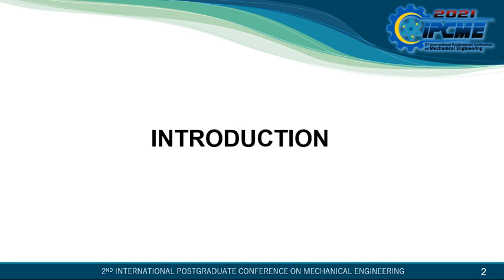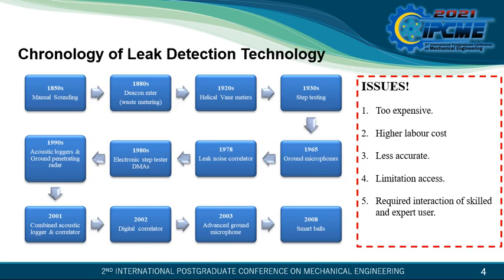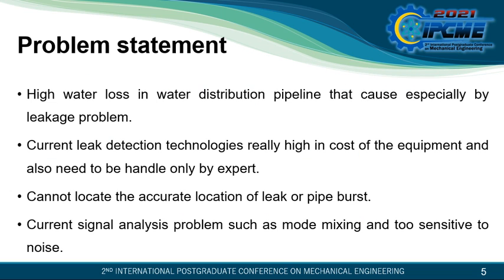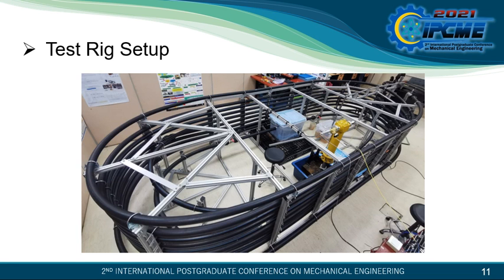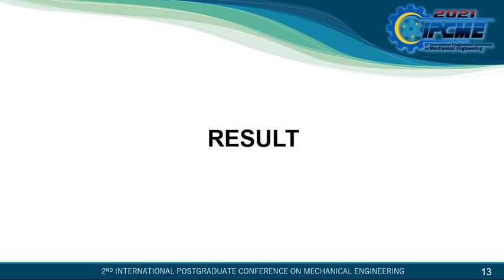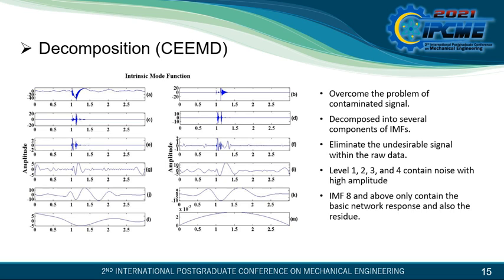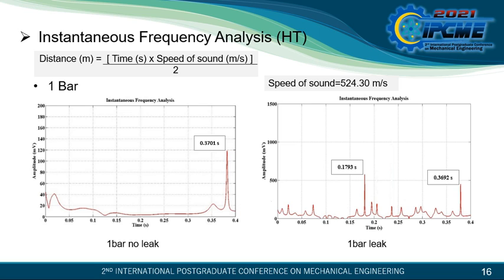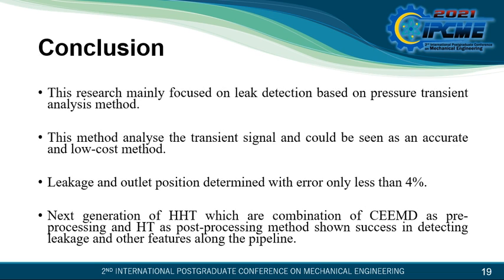IPCME2021 TRANSIENT-BASED LEAK DETECTION AND MONITORING OF WATER PIPES USING CEEMD METHOD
IPC065: TRANSIENT-BASED LEAK DETECTION AND MONITORING OF WATER PIPES USING COMPLETE ENSEMBLE EMPIRICAL MODE DECOMPOSITION (CEEMD) METHOD

In the research of pipeline leak detection, signal decomposition method can be used to extract effective leak signal components such as Empirical mode decomposition (EMD) and Ensemble EMD (EEMD) that decompose a non-stationary signal into several intrinsic mode functions (IMFs). However, the well-known problem of mode mixing using EMD and lack of parameter to determine the amplitude of added white Gaussian noise in EEMD bring trouble to researcher in order to decompose data, which create limitations. Therefore, Complementary EEMMD (CEEMD) is considered in this paper. This method advantage in removing noise residual and also time wasting during the data analysing. This method used to extract the IMFs of signal from 153meter lab scale test rig and Hilbert Transform (HT) used as post processing method to locate the position of leak. Combination of both methods proposed in this article show success in determination of leak position along the pipeline system.

AUTHORS: M. A. Pi Remli, MF Ghazali, WH Azmi,  M.Y.Hanafi